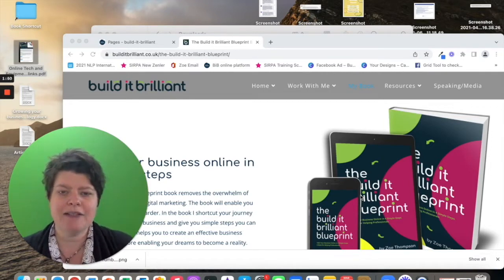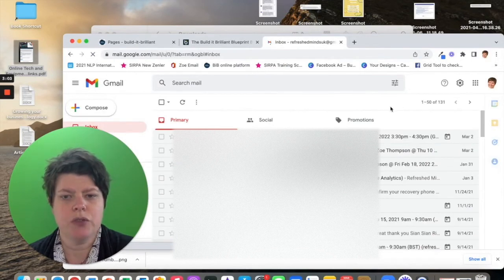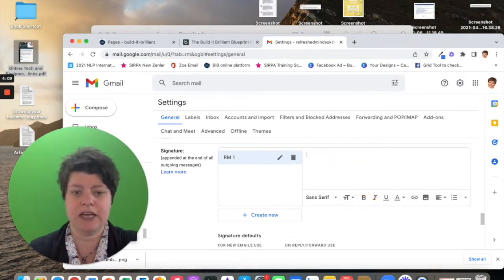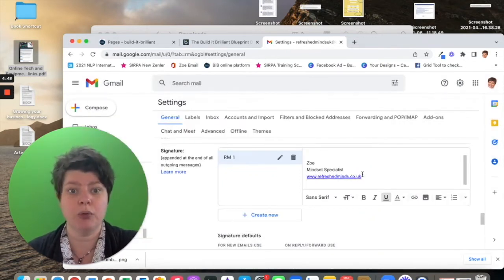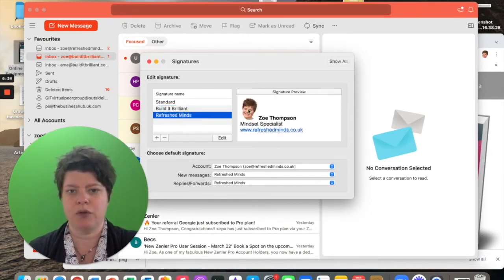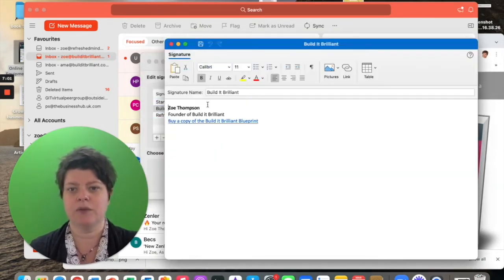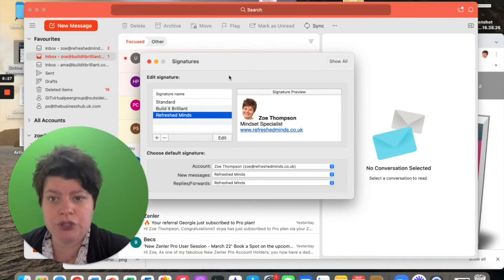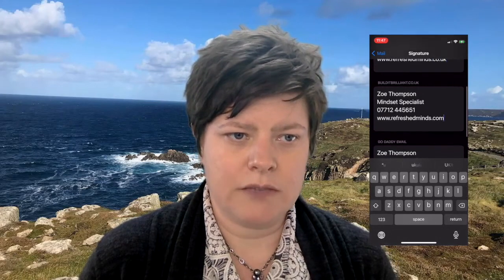Updating email signatures on Gmail, Outlook and Mobile (2022)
Everyone knows that I love helping people with tech when it comes to the healthcare professions. When you start a hypnotherapy, NLP, Osteopath, Chiropractor or Coaching business it can be hard to figure out these things and you don't feel you want to ask just a 'basic' question. Well this that's exactly what the AMA (Ask Me Anything) videos are for!!

This week I was asked the question 'what do you include in an email signature and how do you edit your email signature on Google Mail (Gmail)?' So in this video I show you what I include in my email signatures and I thought it would be good to show you how to update your signature in Outlook and on your iphone whilst I at it.

If you are a new therapist or one who has been running a healthcare business for a while and you need to review and update your email signatures. This video is for you.

If you would like more help using online technology to build a brilliant therapy, coaching or healthcare business my links are below: